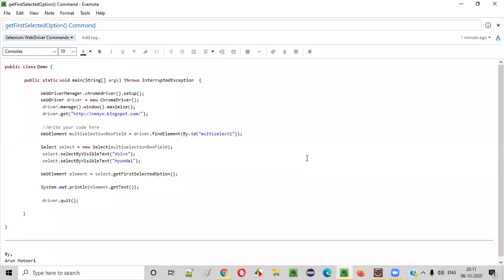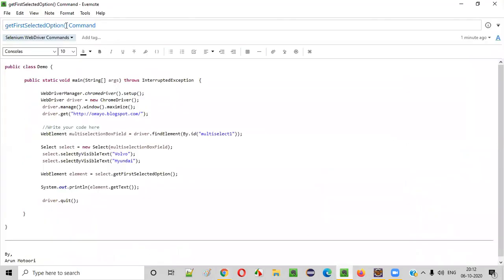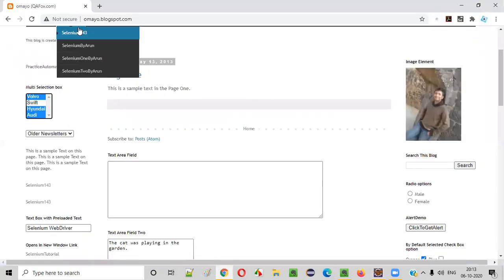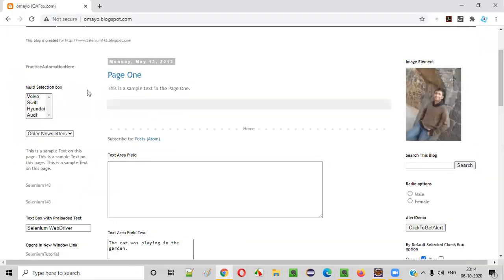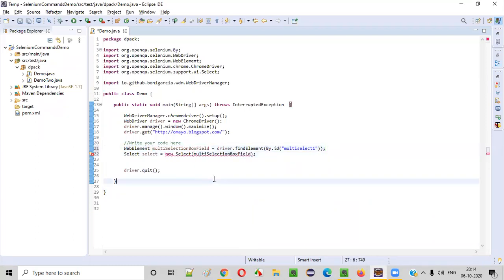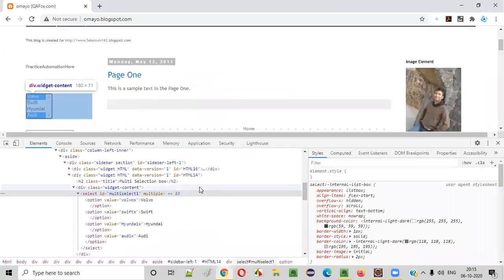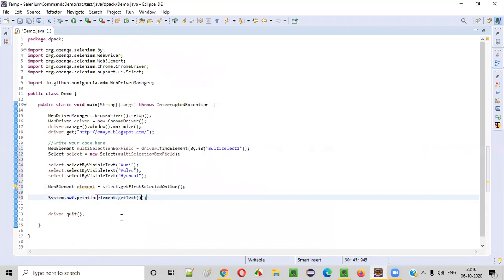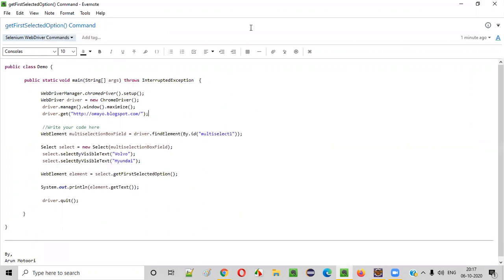getFirstSelectedOption() Command - Selenium WebDriver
In this video, I have practically demonstrated one of the Selenium WebDriver commands i.e. getFirstSelectedOption() Command